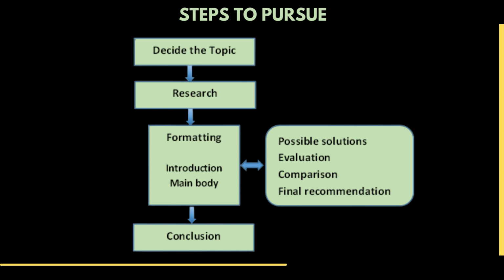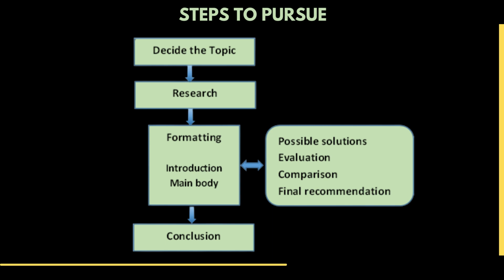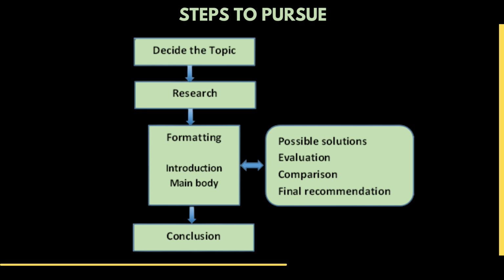Learn how to write a recommendation report. Complete guidance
Assignment Work Help is one of the best tutoring websites having post graduates with industry experience on board. We assure to be a student’s best choice for those who are keen to get the best grade assignment writing and results. We prepare quality assignments, such as essay and thesis writing services as per the marking criteria. We offer best assignment writing services to graduates and post graduate holders pursuing their educational careers in the world’s best universities